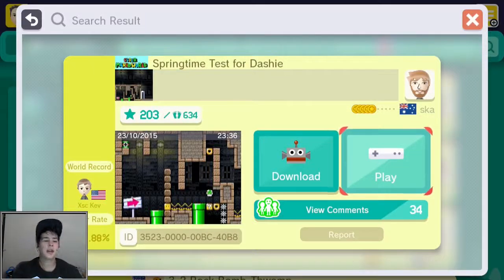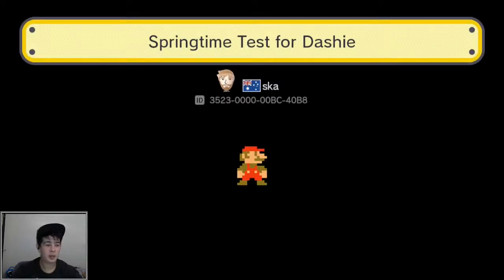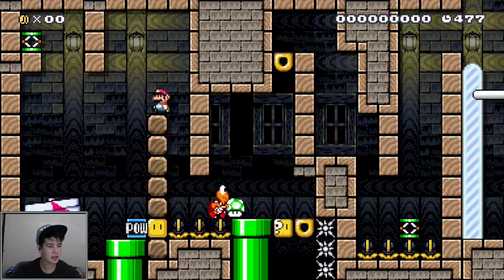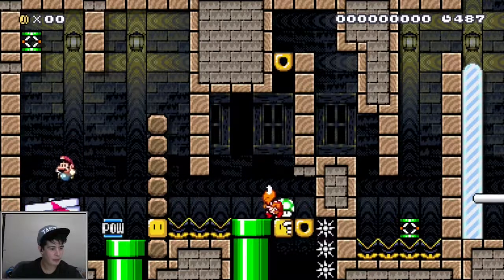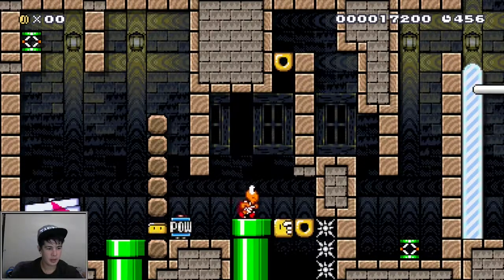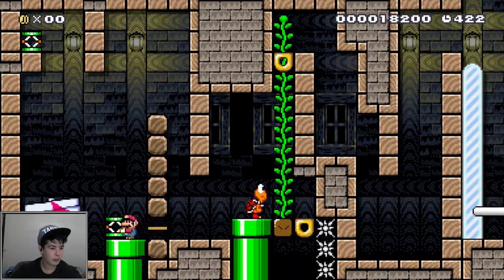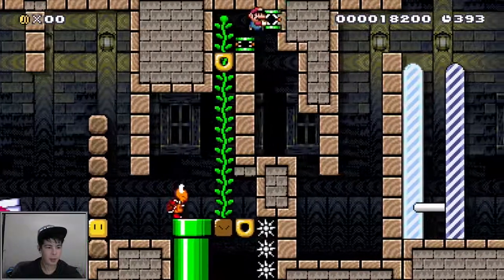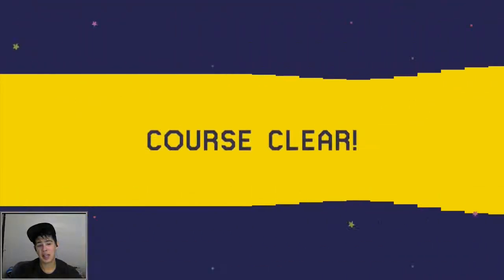SPRINGTIME TEST FOR DASHIE - ONE SCREEN PUZZLE #2 - Super Mario Maker TASTE 777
Hey guys TASTE 777 here check out my other videos i upload Several different Expert level Mario games, Plants Vs Zombies Garden Warfare 2, some Call of Duty, Indie Games and soon Starfox Zero to YouTube. I also play and upload many other games so check my channel out and have a nice day guys.

Hey guys I generally upload about 6-8 videos a week guys. I upload a mixture of Quick Fix, Beating Expert levels and Subscriber requests so enjoy and HAVE A NICE DAY!

Hey Tasters, Taste 777 here to tell you a little about myself and my channel.

My Real name is Craig i love to laugh, have fun and make others laugh. I love to play Video Games and I'm a huge fan of the Super Nintendo because it was the first system i had ever played. I will be posting a lot of game play and some paint balling videos.

I hope you guys enjoy my videos and have a great time watching them.

TASTE 777